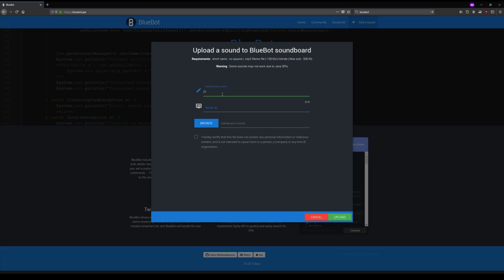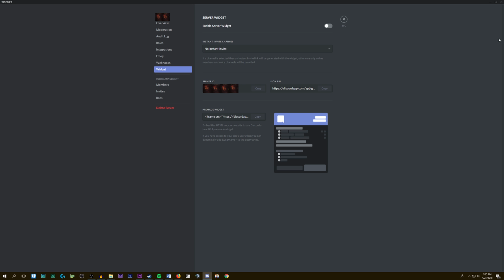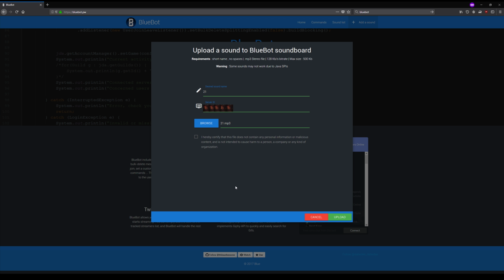How to Upload Sounds to BlueBot! (In about 60 seconds)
Bluebot is a free Discord soundboard bot you can add to your server.